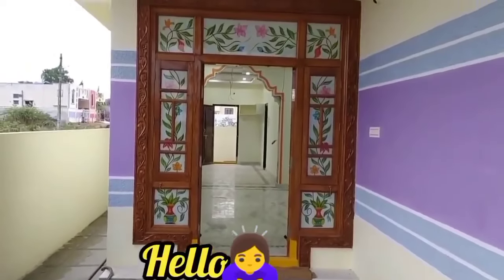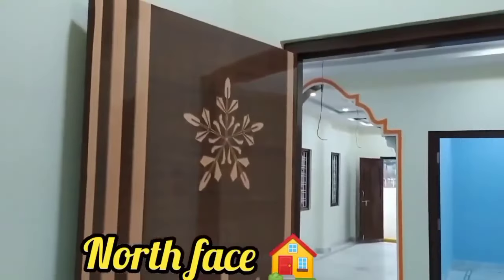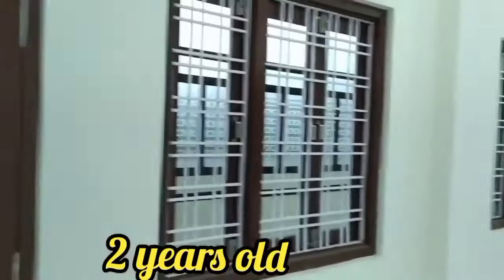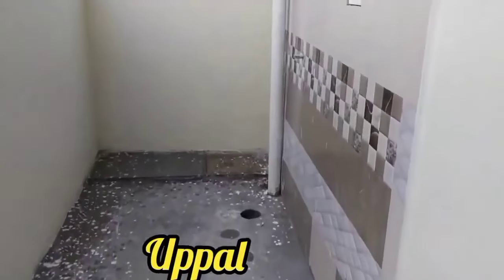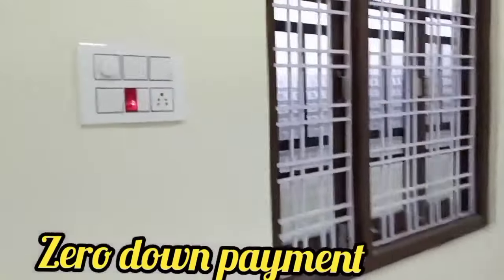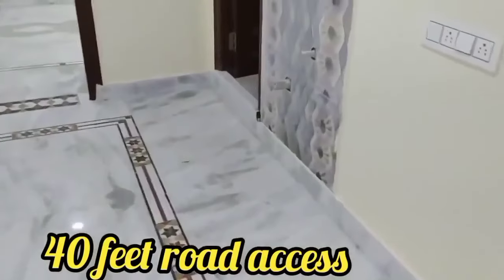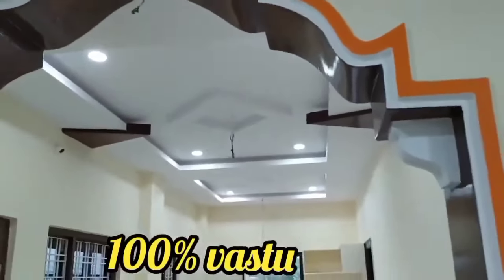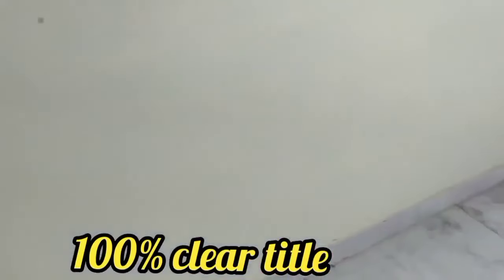10 లక్షలు మాత్రమే || G + 1 || Urgent house for sale || 100% vastu || re-sale property for sale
10 లక్షలు మాత్రమే || G + 1 || Urgent house for sale || 100% vastu || re-sale property for sale ||

2 bhk house for sale